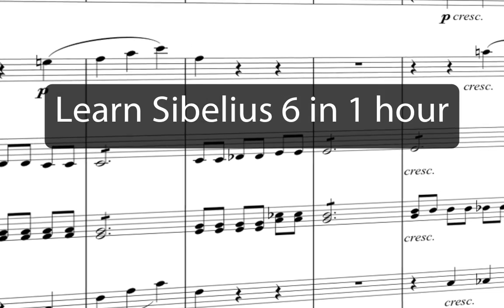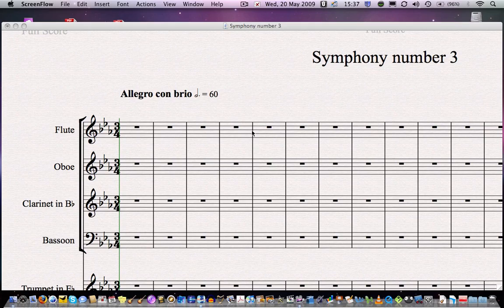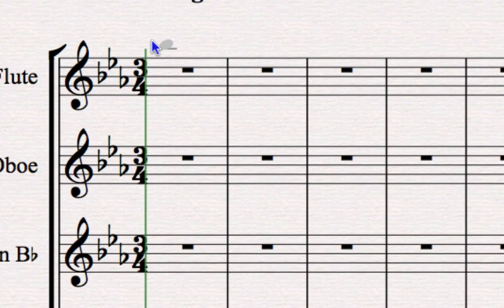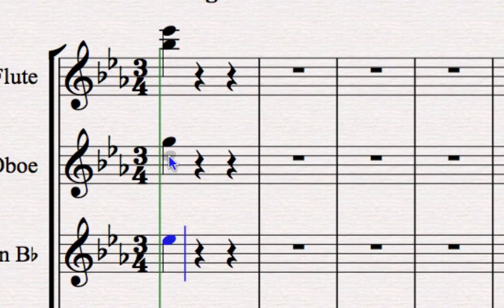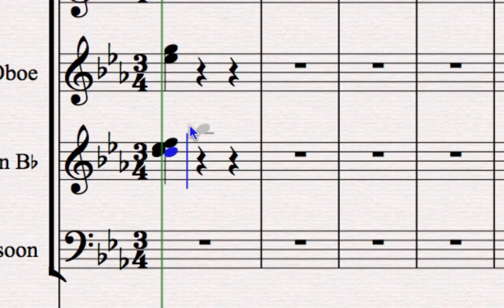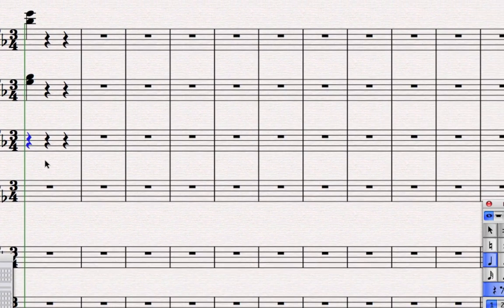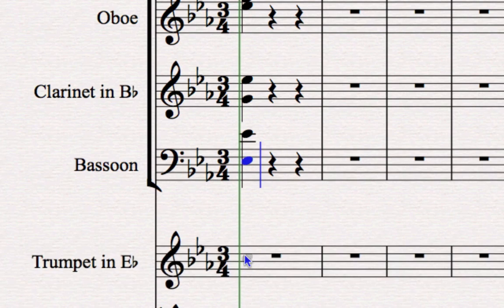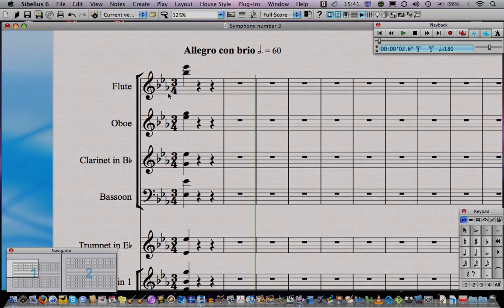Learn Sibelius 6 in 1 Hour - Lesson 3, Mouse entry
This is lesson 3 of 12 in the series "Learn Sibelius 6 in 1 Hour" by James Humberstone. In this lesson you will learn how to put notes into the score with the mouse. Download the score to copy and catch-up files from James's You can also download an eBook which goes with the course for your PC, Mac or mobile device